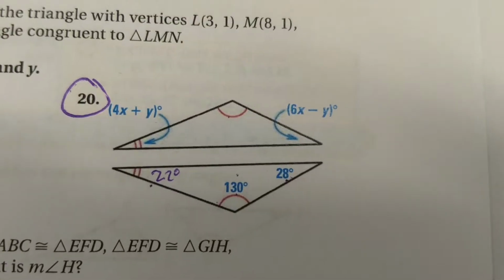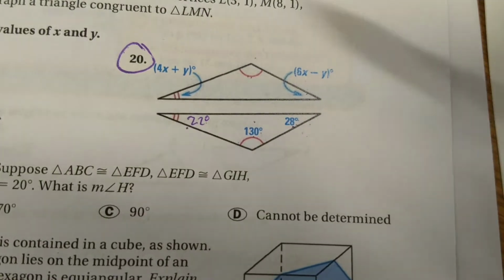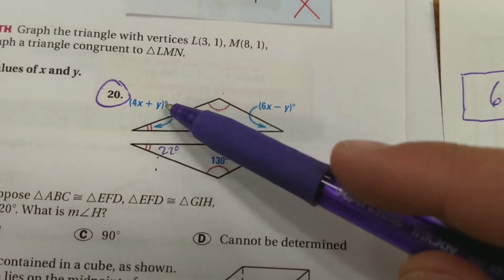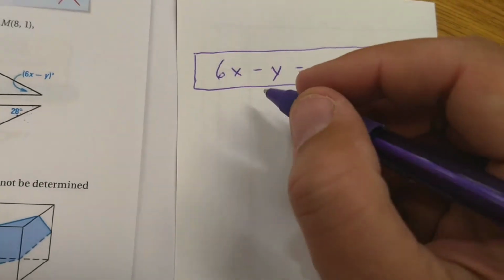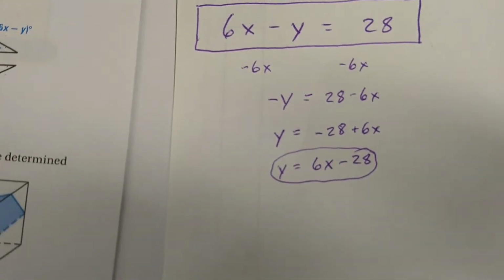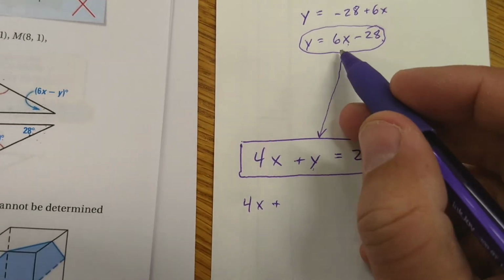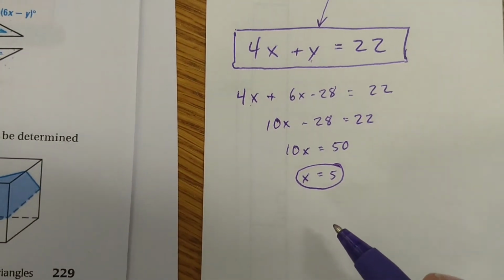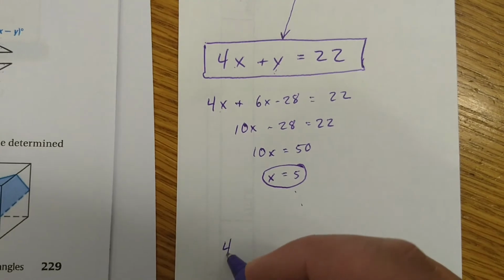5B - p.229 #20 - Algebra